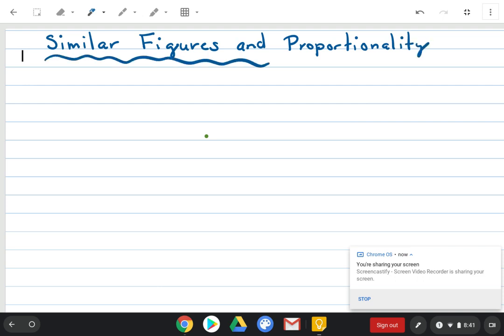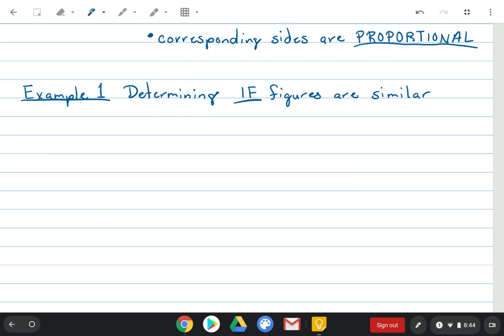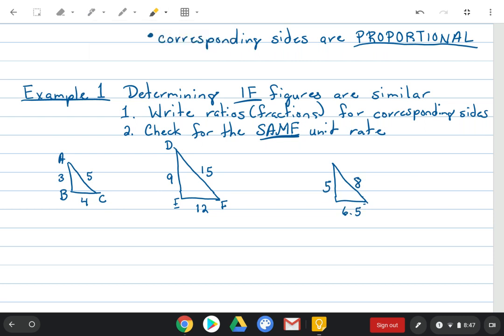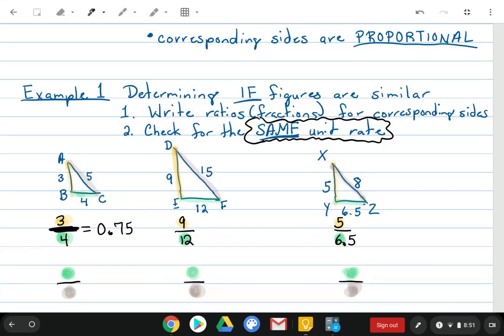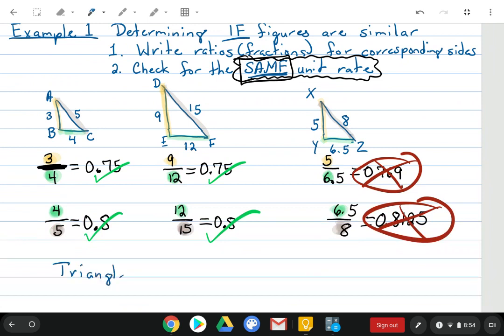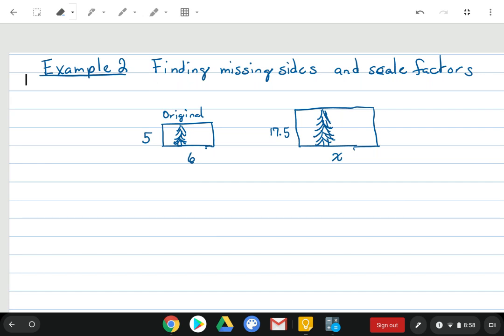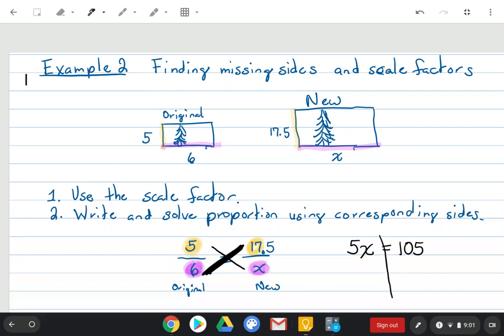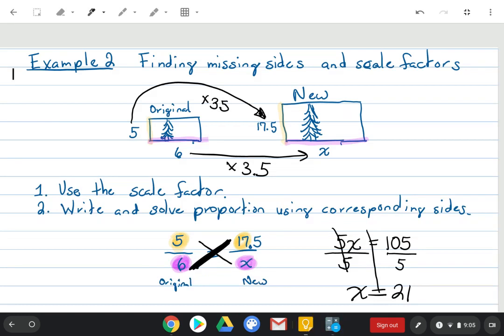Similar figures and Scale factor